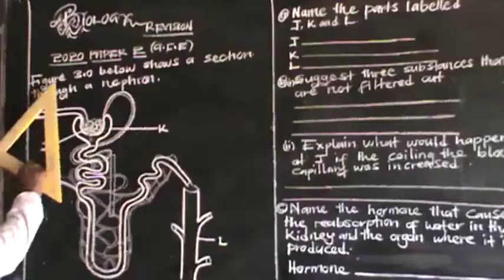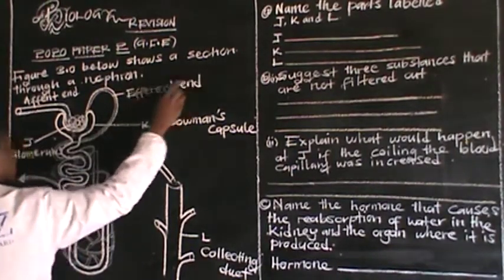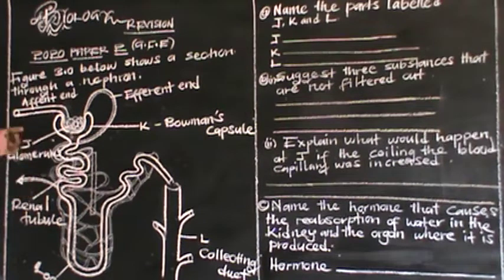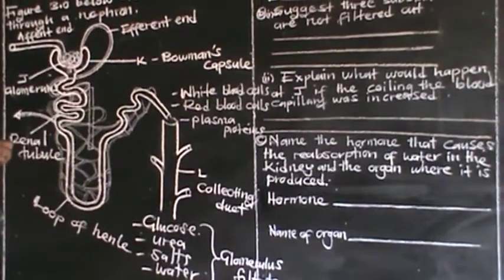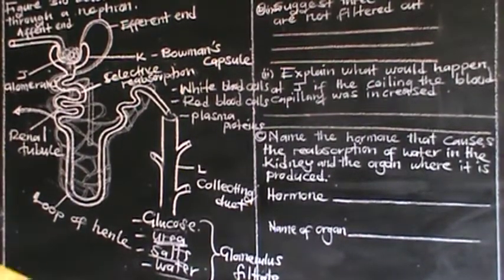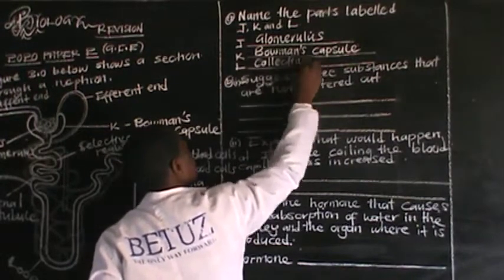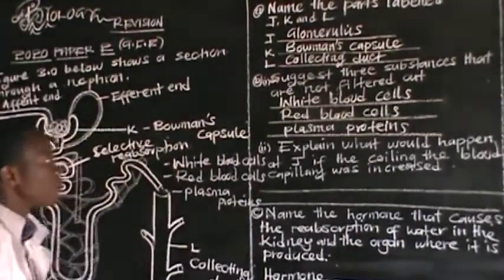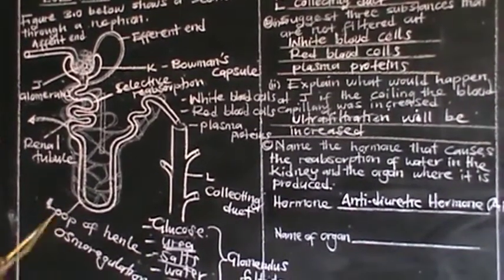2020 BIOLOGY PAPER 2 G.C.E EXCRETION ECZ Q4 WELL EXPLAINED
2020 BIOLOGY PAPER 2 G.C.E EXCRETION ECZ Q4 WELL EXPLAINED